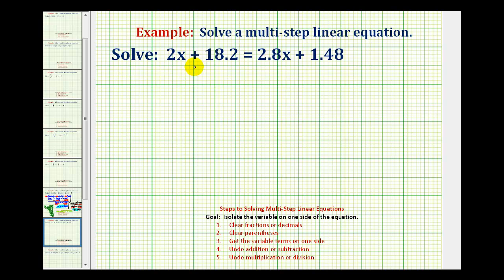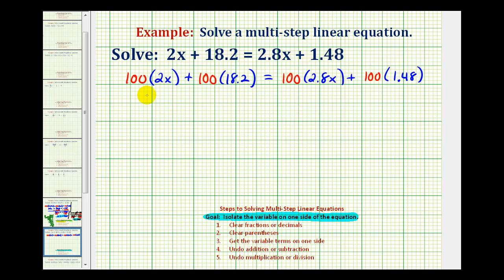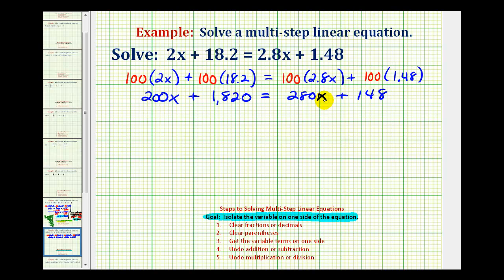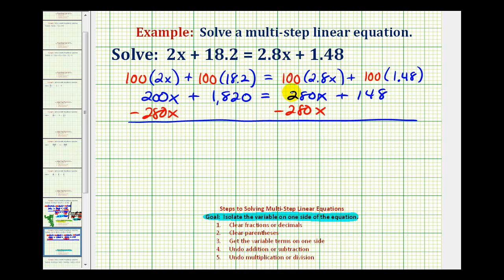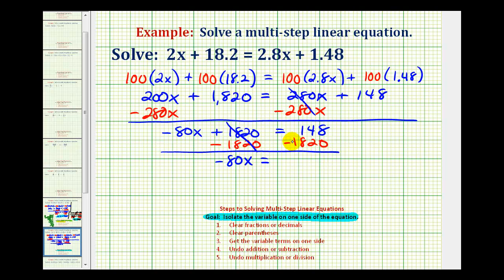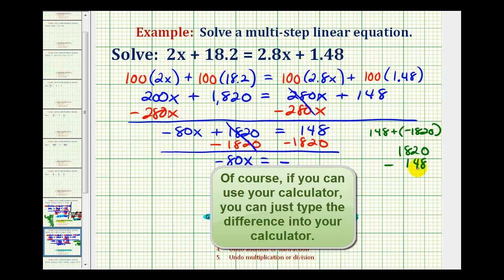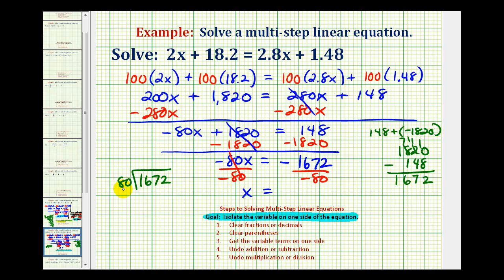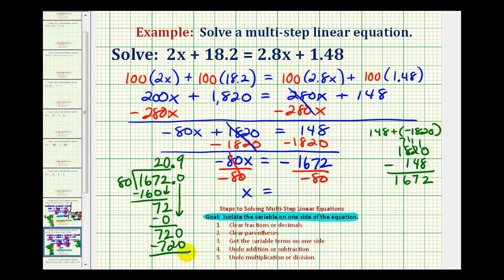Ex: Solve a Linear Equation With Decimals and Variables on Both Sides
This video provided an example of how to solve a multi-step linear equation in one variable with decimals and variables on both sides.